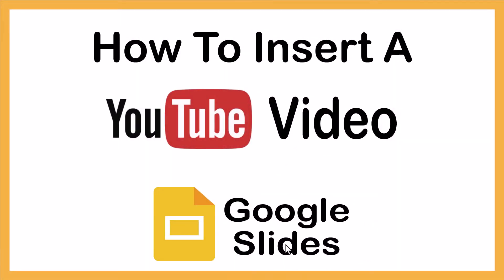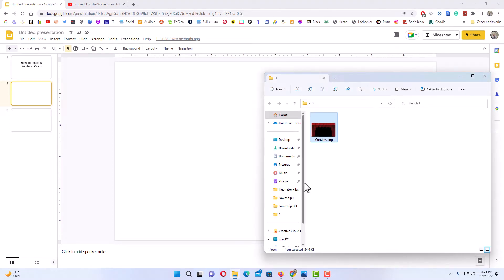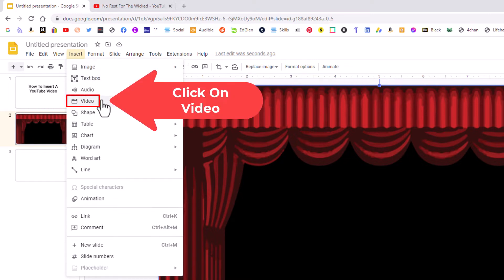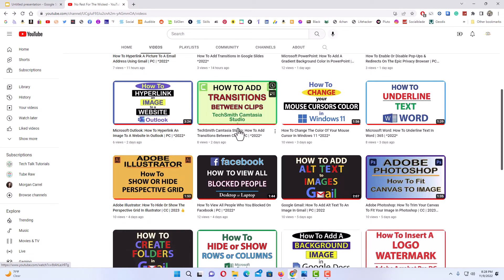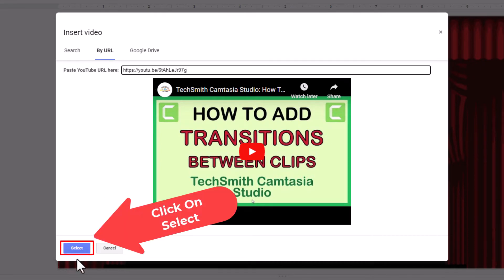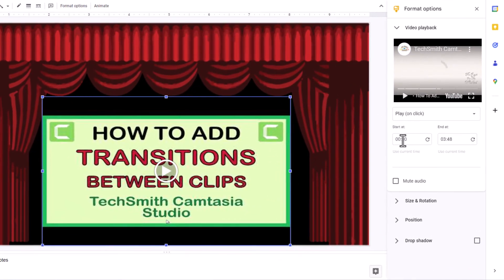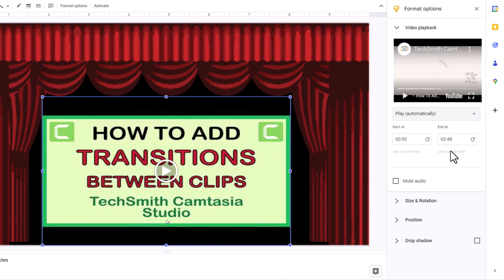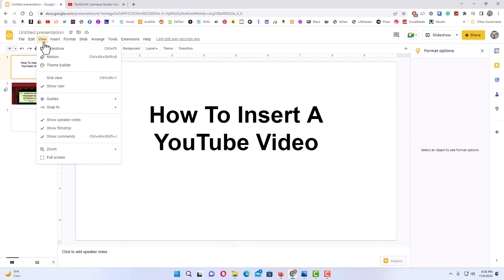How To Insert A YouTube Video In Google Slides | PC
This is a video tutorial on how to add a YouTube Video in your slides in Google Slides. I will be using a desktop PC for this tutorial.

Simple Steps:
1. Open you project in Google Slides
2. Select the slide that you want to insert the YouTube Video on.
3. Select the "Insert" tab and choose "Video" from the dropdown.
4. In the dialog box that opens, choose if you want to insert the YouTube video through search or URL.
5. Copy a YouTube Videos URL and paste the URL into the text box.
6. Click on "Select" button to preview the transition.
7. Size and position your video on the slide.

Chapters
0:00 Google Slides How To Insert A YouTube Video
0:18 Open You Project In Google Slides
0:31 Select The Slide That You Want To Insert The YouTube Video
0:41 How To Insert An Image Into Google Slides
0:57 How To Size And Position An Image On Google Slides
1:12 Click On The Insert Tab And Choose Video
1:45 How To Insert A YouTube Video By URL In Google Slides
2:15 How To Size And Position A YouTube Video In Google Slides
3:05 Format Options In Google Slides